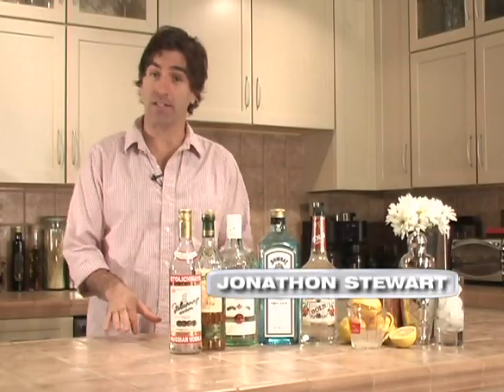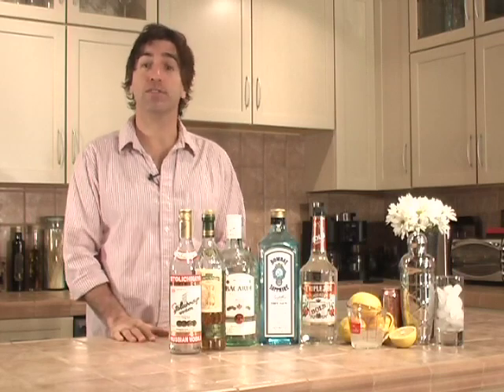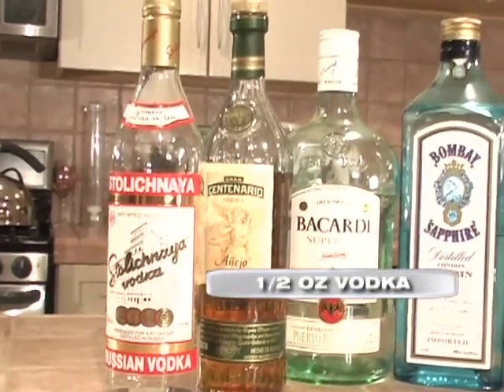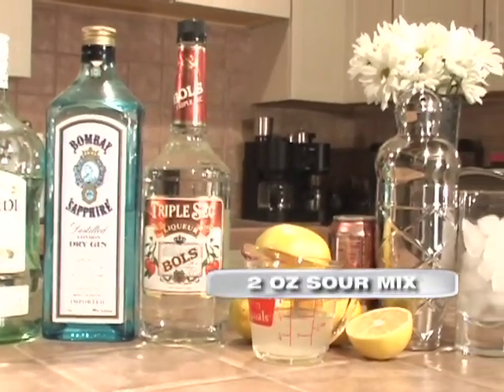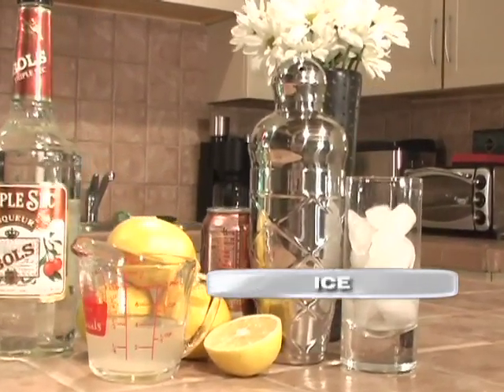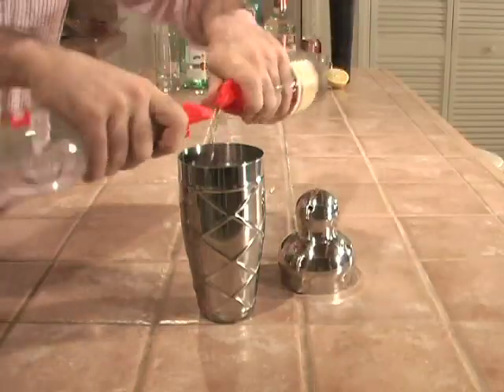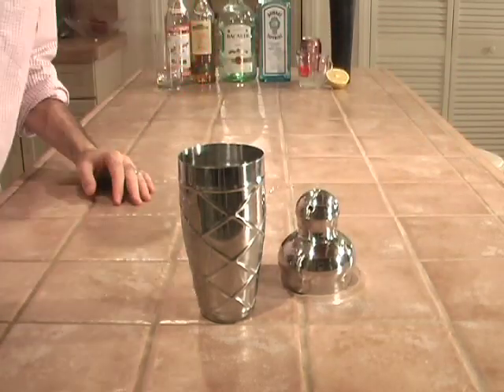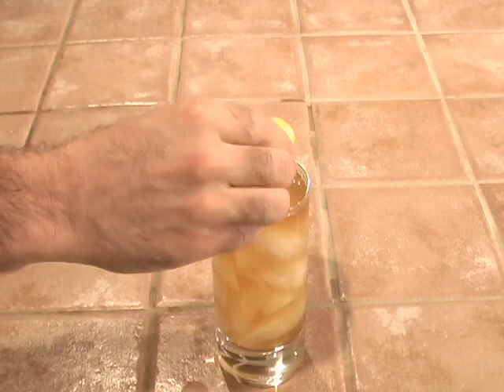Party Drink! Long Island Iced Tea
Got a bunch of vodka, gin, tequila, rum, and triple sec laying around?  Tea time!